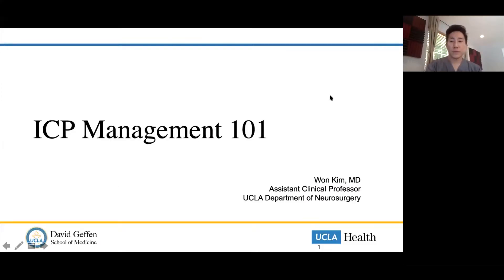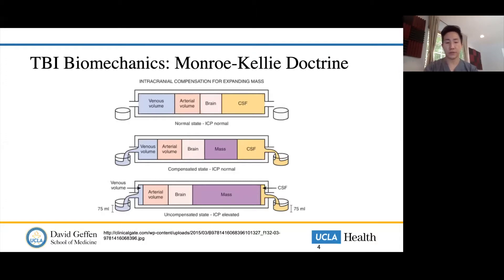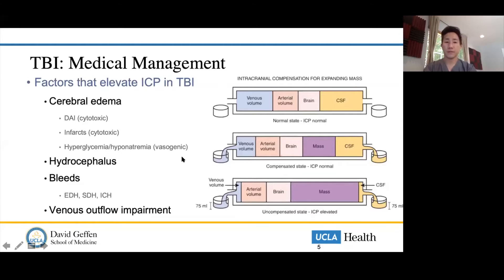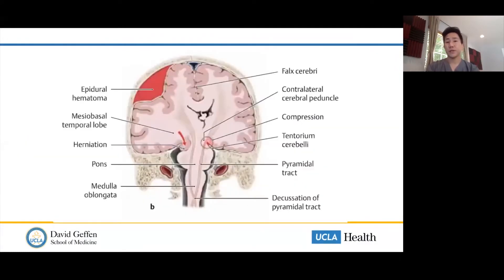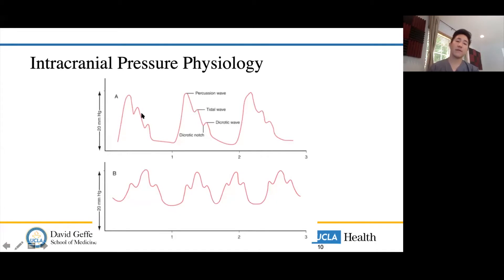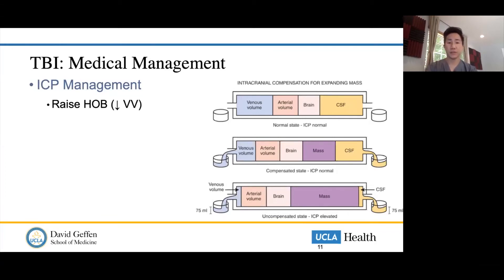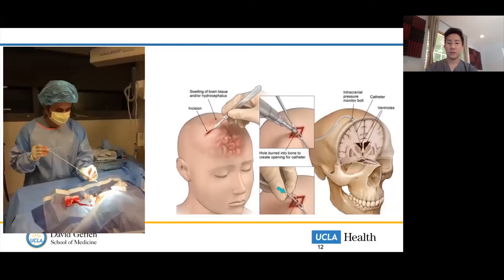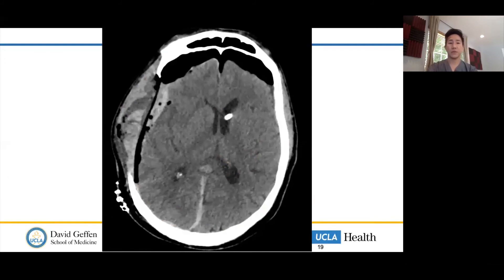Intracranial Pressure (ICP) Management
Intracranial pressure (ICP) mechanics and management are vital for any neurosurgical sub-intern or resident to understand. Learn the basics from Dr. Won Kim, MD, Assistant Clinical Professor of Neurosurgery at UCLA David Geffen School of Medicine.